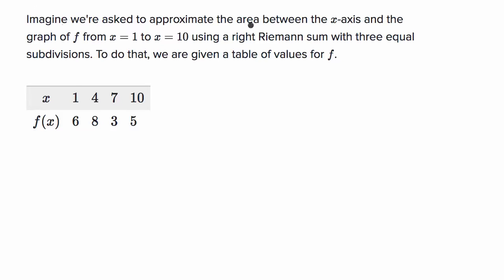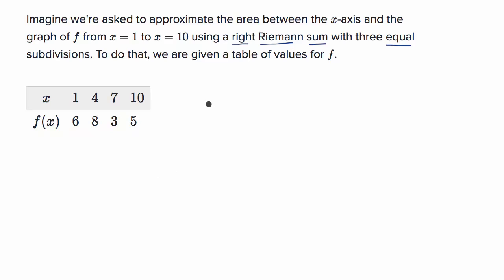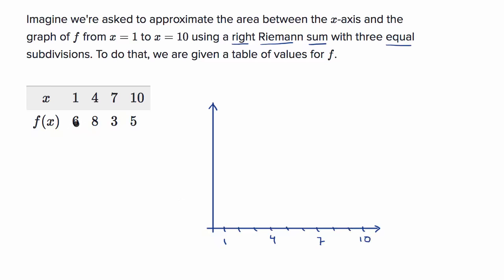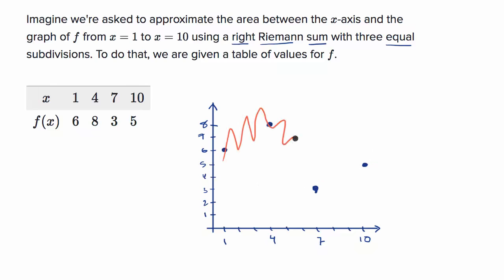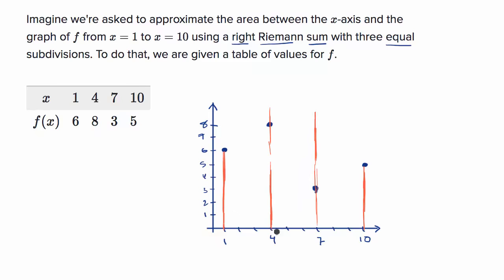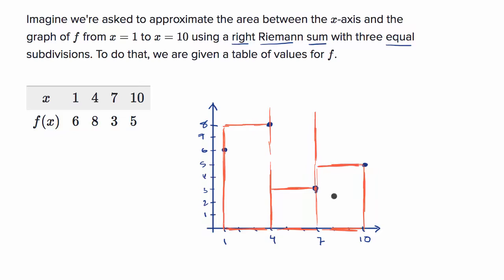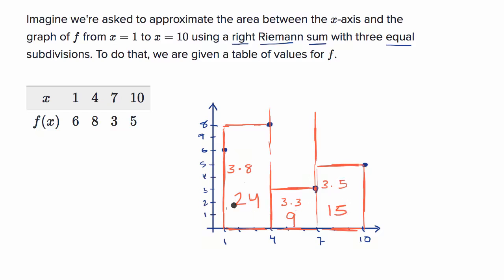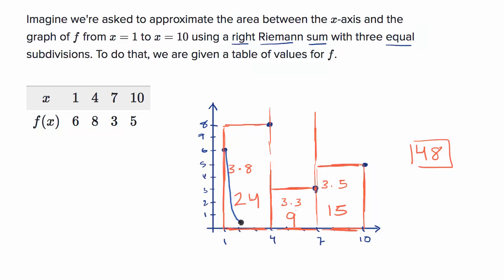Math Integral Calculus - Worked example finding a Riemann sum using a table